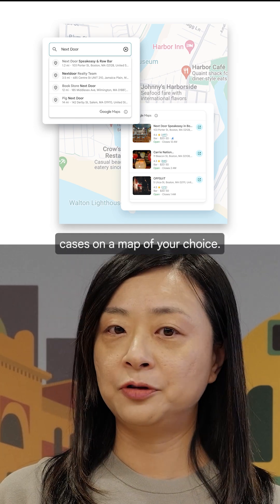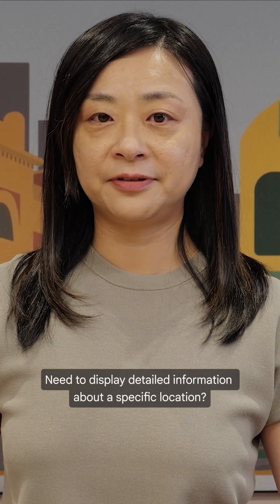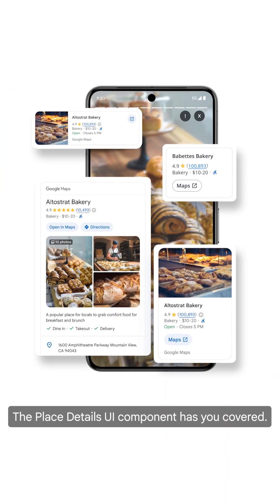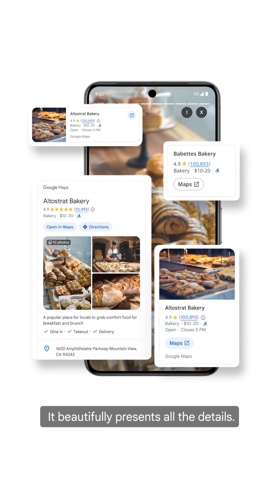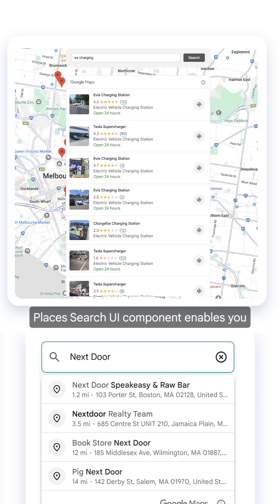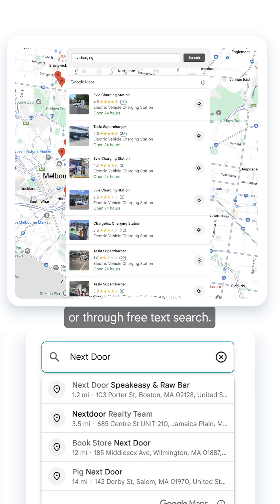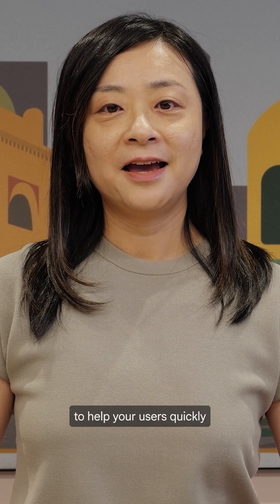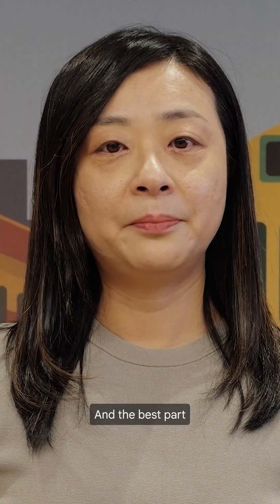Places UI Kit 🤝 Elevated maps app experiences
Would you like to add new dimension to your web and mobile maps experiences? See how you can do just this across web, IOS, and Android with Photorealistic 3D Maps from Google Maps Platform.

Speaker: Teresa Qin
Products Mentioned:  Photorealistic 3D Maps